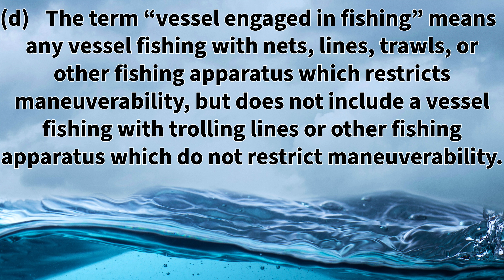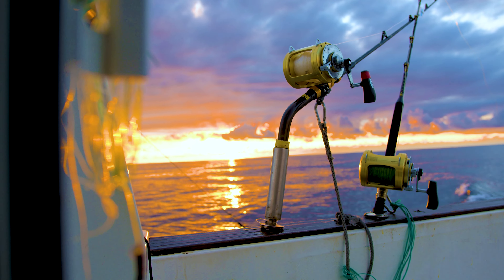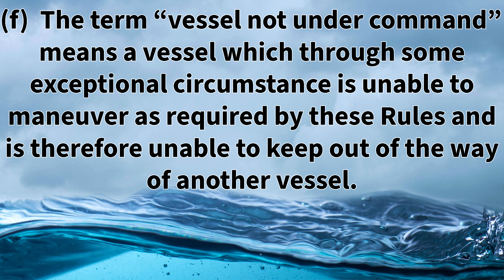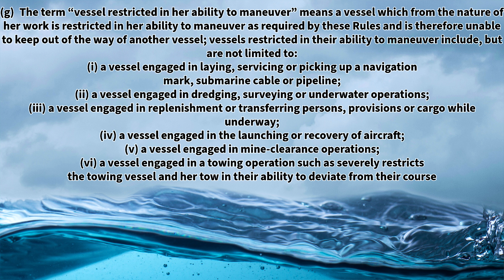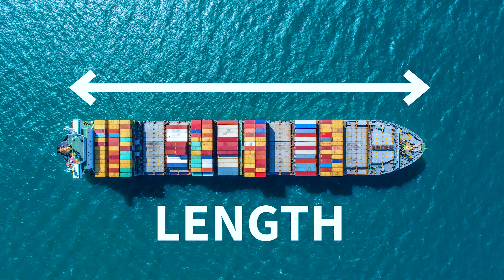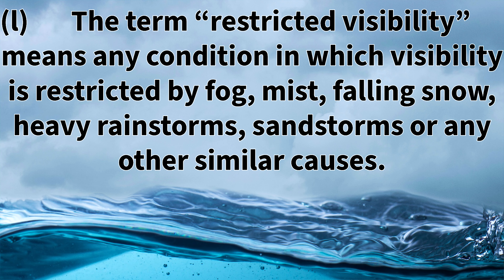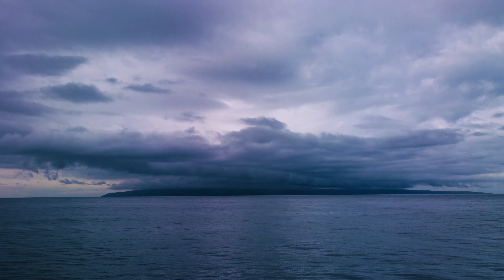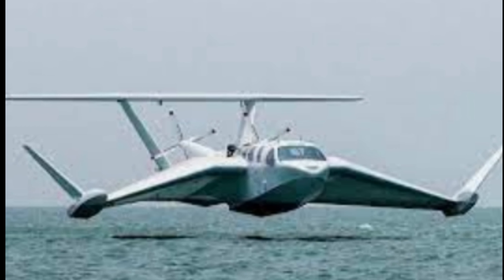Rule 3: Definitions | Navigation Rules Of The Road | General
Learn the navigation rules of the road (IRPCS)(COLREGS) with Captain Pedro from Pescatarian Fishing.

We want to welcome you to our Navigation Rules Of The Road series where Captain Pedro will go through each one of the COLREGS Rules Of The Road and explain what they mean, why they are important along with mnemonic phrases to help you remember the Navigational Rules Of The Road and prepare you for your captain license course and so that you can pass your USCG captain exam.

Many people are seeking to obtain their captain license to learn more about safety and in specific, boating safety and other wish to start their own charter fishing business and are seeking a charter boat captain license or most commonly referred to as a 6-pack captain license.  The reason why it is called a captain license 6 pack is because this license allows you to take up to 6 paying customers on your vessel and is the most common license for charter fishing captains.

If you are wondering what does COLREGS stand for, it is the Convention On The International Regulations For Preventing Collisions At Sea.  When obtaining your Captain’s License, you will be required to learn all of the international regulations for preventing collisions at sea.  Collision avoidance is a very important subject when you are engaged in navigation at sea.  These ship collision regulations were updated in 1972 and are still in effect internationally as collision regulations.

Now you might be thinking that you will never need these are you don’t plan on being the captain of a ship but the reality is that we are all involved in these conditions while boating and fishing and might not even realize it.  If it makes it easier for you, think of the ship collision regulations as boat collision regulations.

In this series Captain Pedro will aim to ensure you understand the complex language of these rules and we will cover the COLREGS in depth going one by one through each rule and hopefully you can use this content as your 100 ton captain license study guide.  Nowadays there are many online eLearning schools that are great for taking your captains license courses because they let you work at your own pace versus an actual classroom environment.

In this video, Captain Pedro breaks down COLREGS Rule 3.  This rule falls under the General section.  This rule covers the general definitions for terms described in the rules.  Captain Pedro will cover the definitions for vessel, sailing vessel, vessel engaged in fishing, seaplanes, vessels not under command, vessels restricted in their ability to maneuver, vessels constrained by their draft, the definition for underway, length, breadth, restricted visibility.

This rules also covers the following:

• What a vessel engaged in servicing, laying, or picking up a navigation mark, submarine cable or a pipeline.
• A vessel engaged in dredging, surveying, or underwater operations.
• A vessel engaged in replenishment of transferring persons, provisions or cargo while underway.
• A vessel engaged in launching or the recovery of an aircraft.
• A vessel engaged in mine clearing operations, and a vessel engaged in towing a operation such as severely restricts the towing vessel and her tow in their ability to deviate from their course.
• The definition for “vessels in sight of one another”
• The definition for “restricted visibility”
• The definition for “Secretary”, and “International Regulations”

This is an important section because you will need to understand the definitions because they are used throughout all of the COLREGS rules and the final exam.  This is a very important section to ensure you understand and retain the information and how each rule is applied to every situation and vessel.

Video Chapters

0:00 Introduction
0:23 Rule 3 A:  Definitions:  Vessel
0:57 Rule 3 B:  Definitions:  Power Driven Vessel
1:27 Rule 3 C:  Definitions:  Sailing Vessel
2:06 Rule 3 D:  Definitions:  Vessel Engaged In Fishing
2:55 Rule 3 E:  Definitions:  Seaplanes
3:32 Rule 3 F:  Definitions:  Vessel Not Under Command
4:09 Rule 3 G:  Definitions:  Vessel Restricted In Her Ability To Maneuver
6:27 Rule 3 H:  Definitions:  Vessel Constrained By Her Draft
7:50 Rule 3 I:  Definitions:  Underway Definition
9:01 Rule 3 J:  Definitions:  Length & Breadth
9:21 Rule 3 K:  Definitions:  In Sight Of One Another
9:44 Rule 3 L:  Definitions:  Restricted Visibility
10:44 Rule 3 M:  Definitions:  WIG Craft (Wing In Ground)
11:09 Next Steps